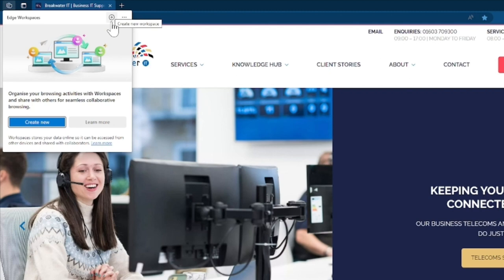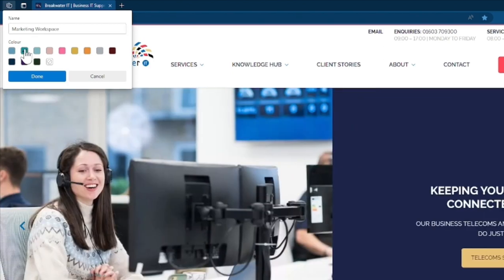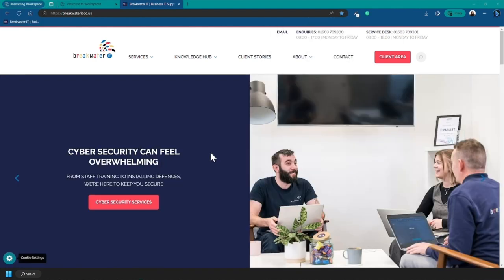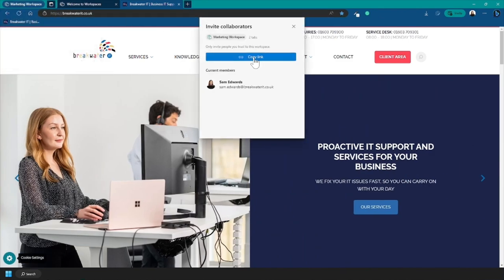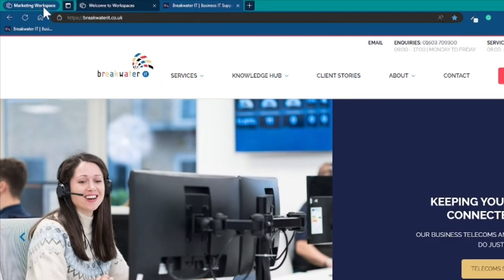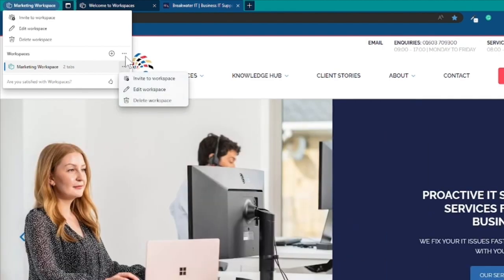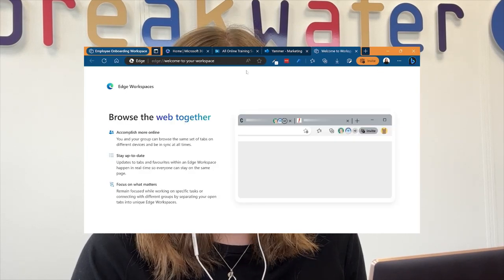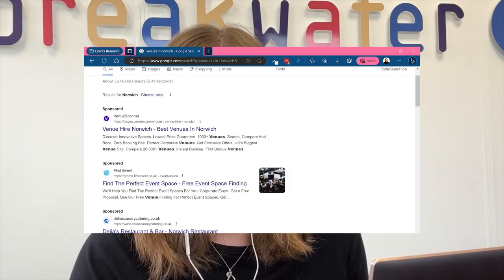Microsoft Edge: Workspaces Demo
In this video, we'll be taking a look at the new Workspaces feature in Microsoft Edge.

0:00 Introduction
0:11 Accessing and Creating Workspaces
0:50 Sharing Workspaces
1:15 Workspace Options
1:33 Example Uses
1:55 Requirements